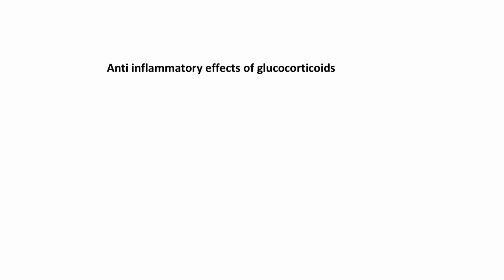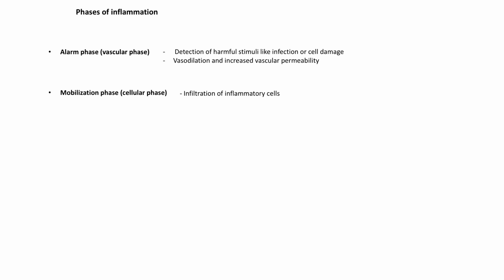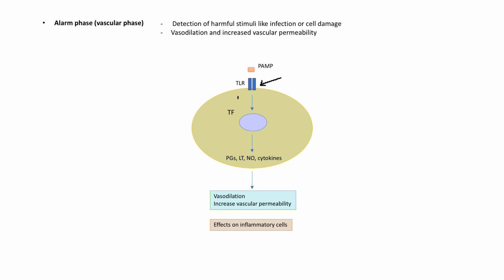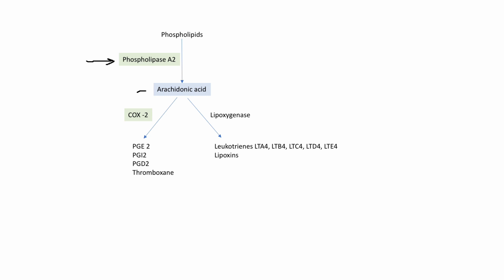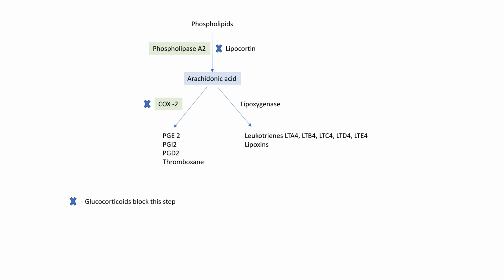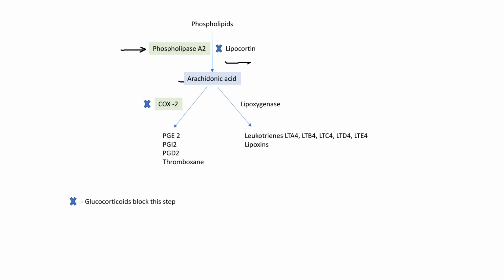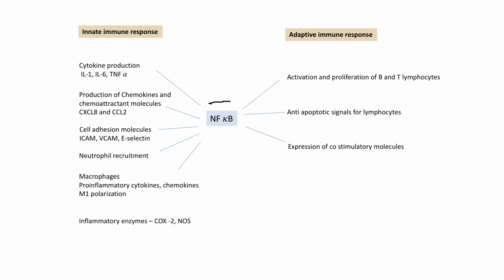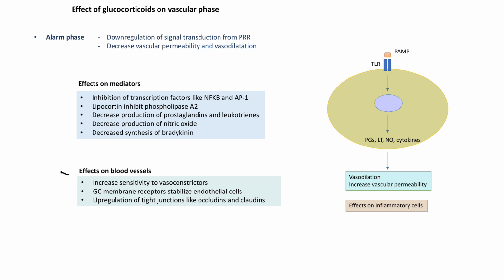Glucocorticoids - Effects on Vascular Phase of Inflammation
There are three phases of inflammation.

1- Alarm phase or vascular phase
2- Mobilisation or cellular phase
3- Resolution phase

Vascular phase and cellular phase are pro inflammatory and increase blood flow to site of inflammation and infiltration of cells like neutrophils.
Resolution phase is anti-inflammatory phase and limits process of inflammation.

Glucocorticoids by their genomic and non-genomic effects affect all phases of inflammation.
In this section we will discuss effects of glucocorticoids on vascular phase and in next section effects on cellular and resolution phase.